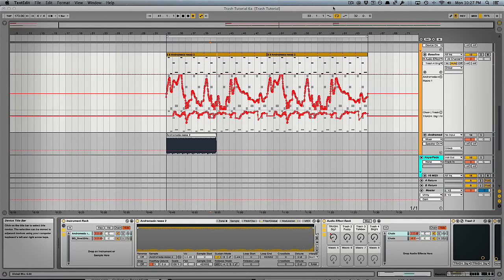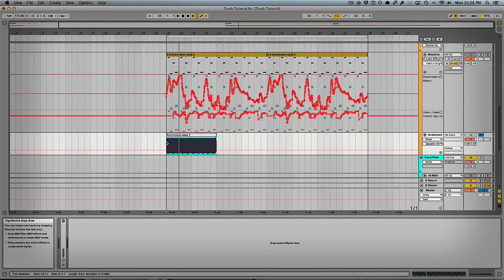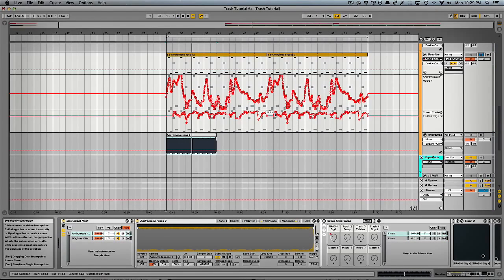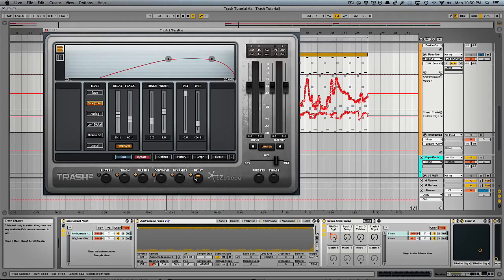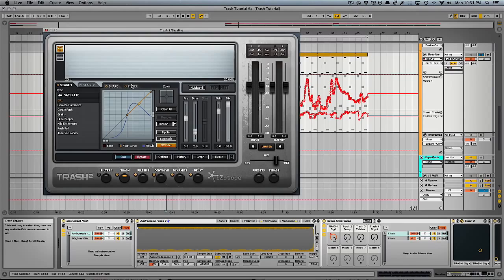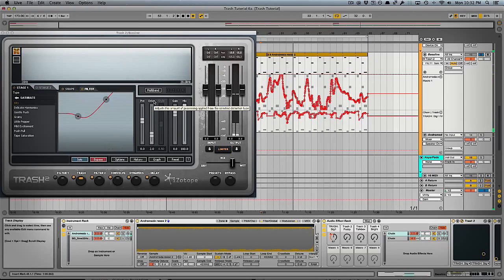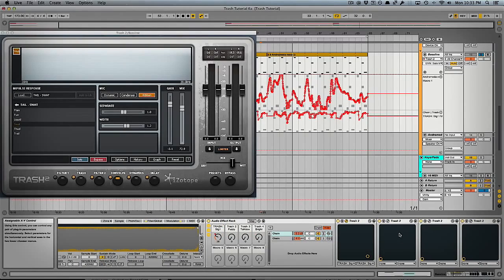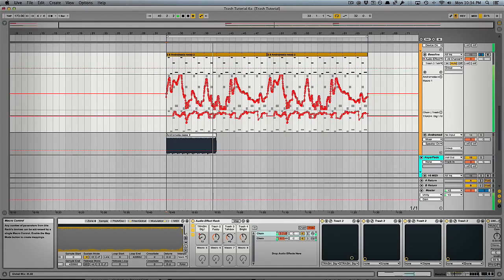iZotope Trash 2 - Distort, Mangle and Transform - Tutorial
Plugin Boutique presents an in depth walkthrough of iZotope’s Trash 2 distortion FX plugin. Our friend Quadrant shows how he uses Trash 2 to tighten up the mid sonic characteristics of his DnB bass parts.

Trash 2 takes the best of Trash and makes it even better. With an entirely new sonic architecture, brand new features, optimized performance, better sound quality, and support for modern hosts and formats, Trash 2 is primed for a powerful new era of audio mangling, distortion, and experimentation. Let sonic mayhem ensue.